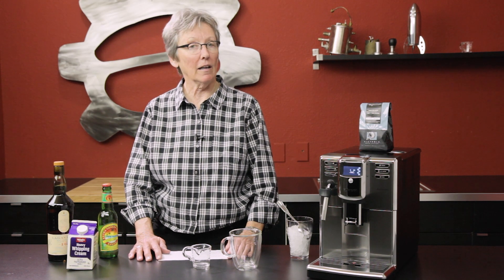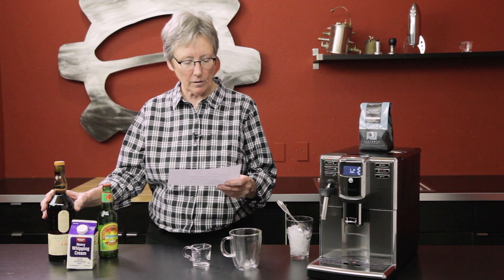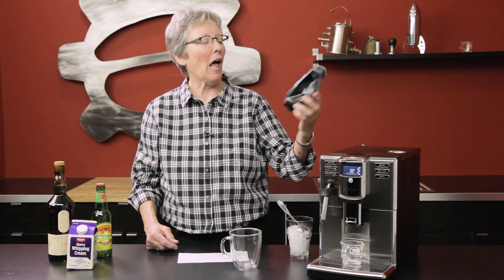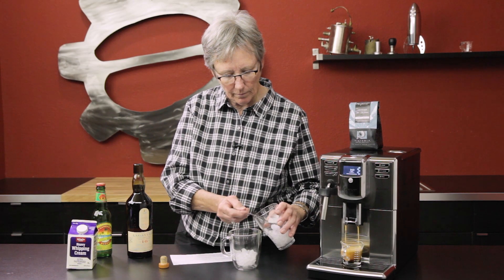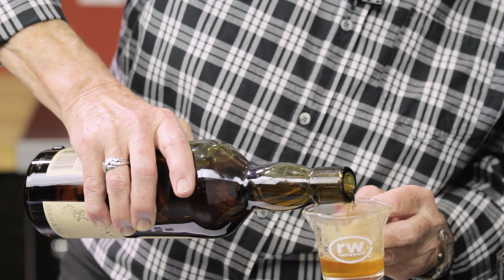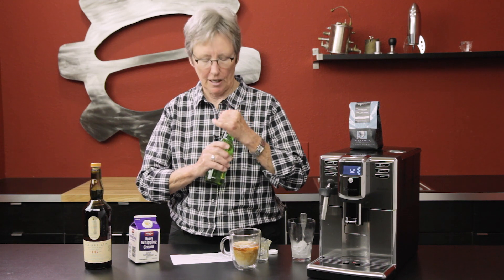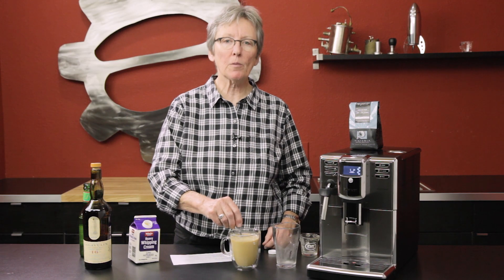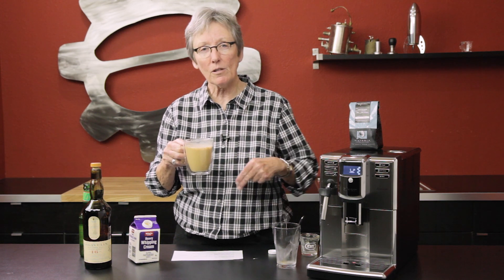Scotch Java Mule | Coffee Collaboration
"Scotch Java Mule" Recipe
Strong, smoky, sweet, floral, boozy, perfect for summer

2 oz espresso
2 oz smoky scotch (Ardbeg, Laphroaig, or a blended)
1 oz heavy whipping cream
stir together with crushed ice
top with ~2-3 oz ginger beer in a mule cup or collins glass
(optional: garnish with mint sprig)